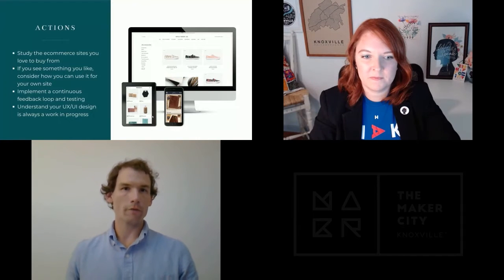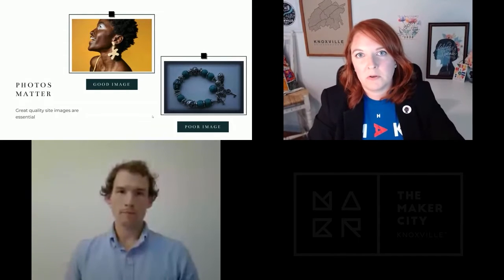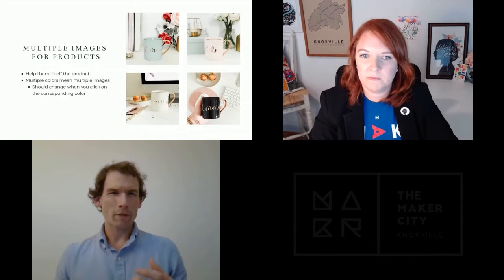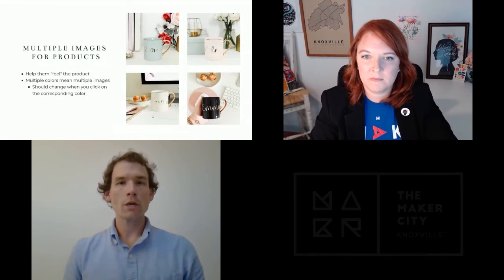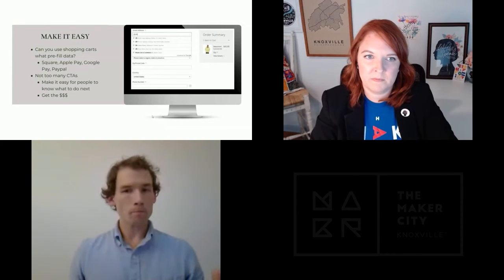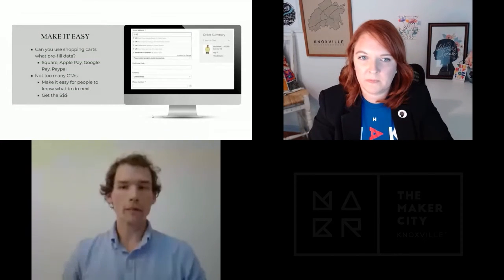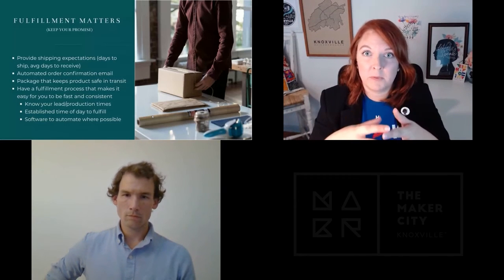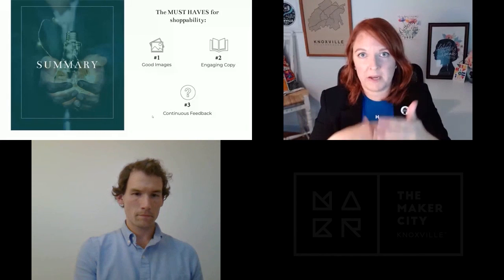Workshop - As Shoppable As Possible - The Maker City Summit 2020